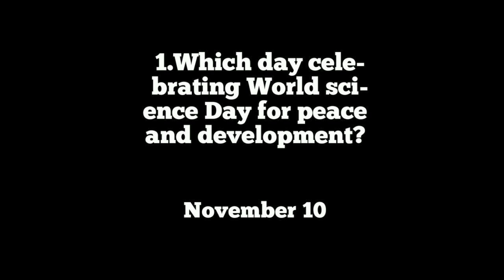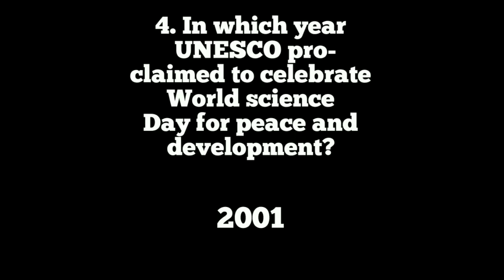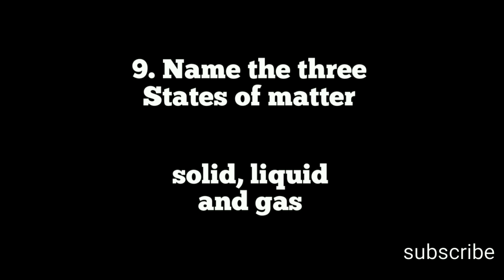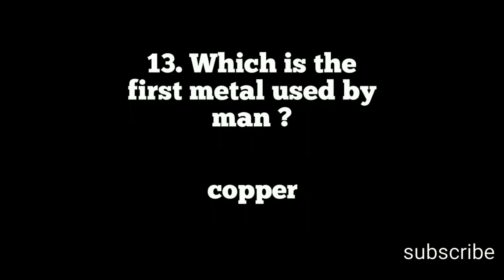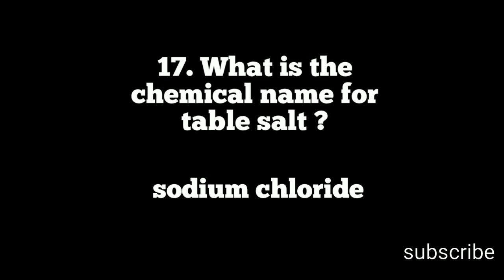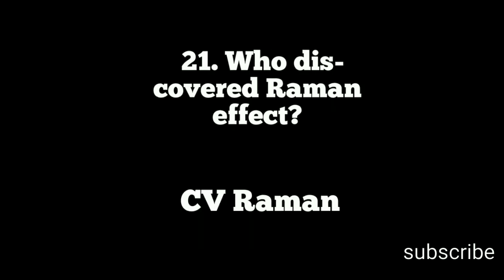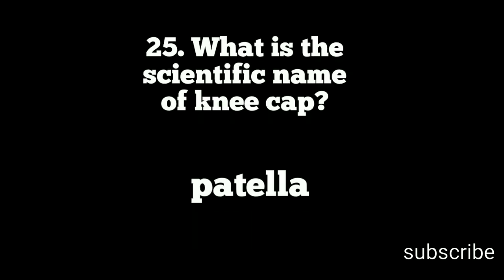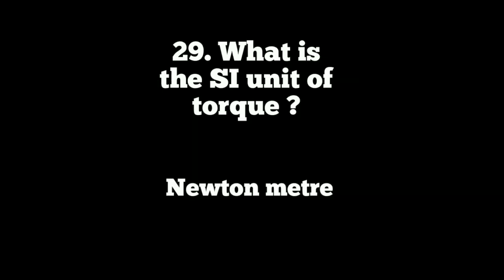World science Day for peace and development | science Day quiz in English | quiz about science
# science Day quiz
# science Day quiz in English
# World science Day quiz in English
# World science Day for peace and development
# quiz about science
# quiz for school students
# quiz for science club students